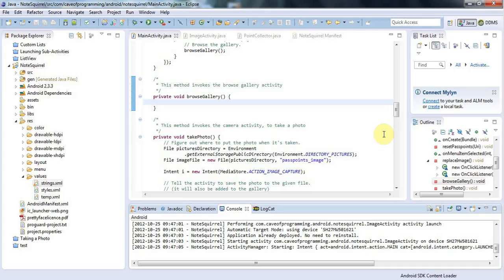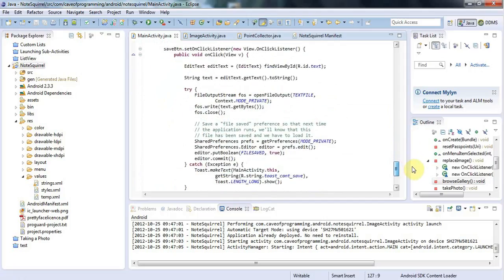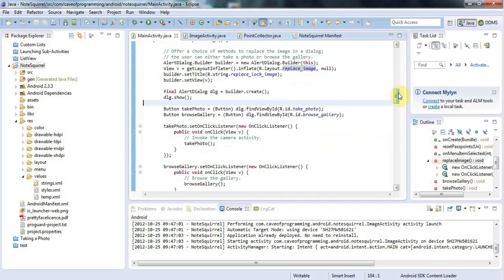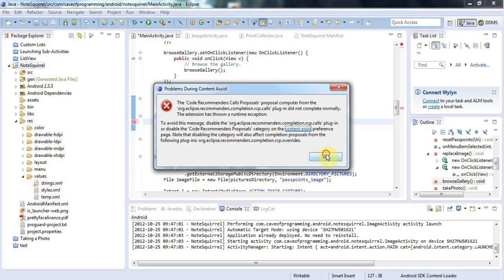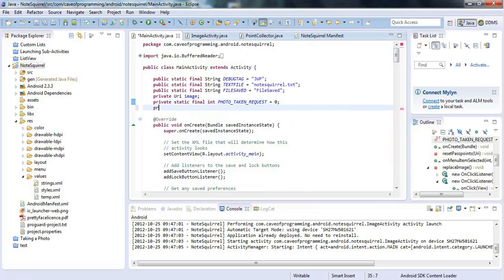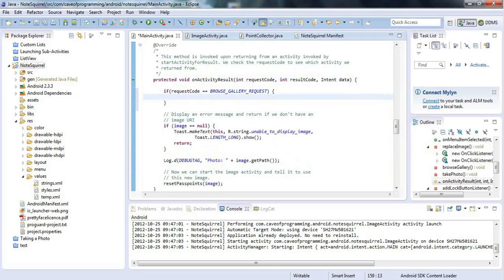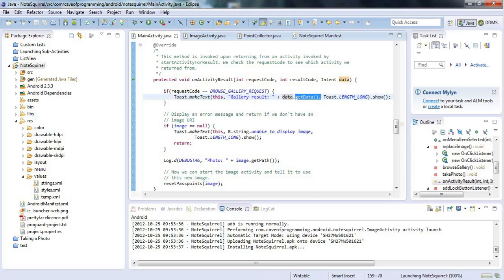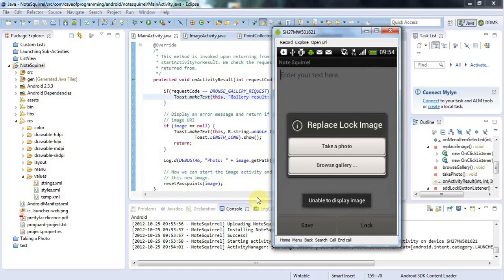Browsing the Gallery: Practical Android Java Development Part 40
This video is about how to browse the gallery from your application by launching an appropriate sub-activity..